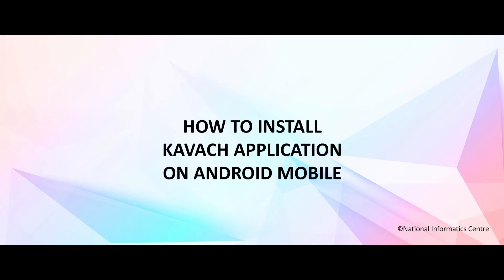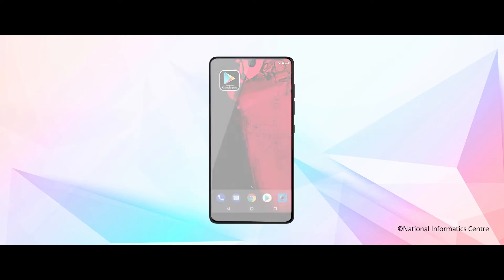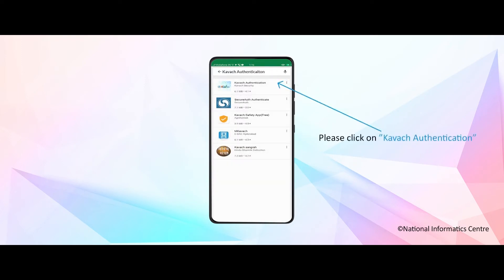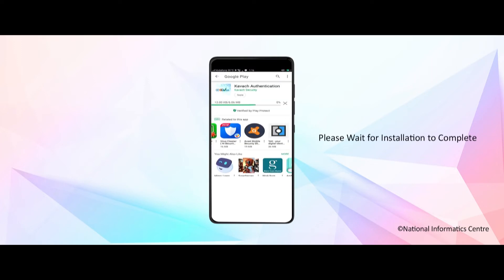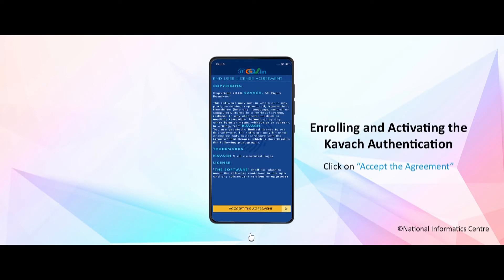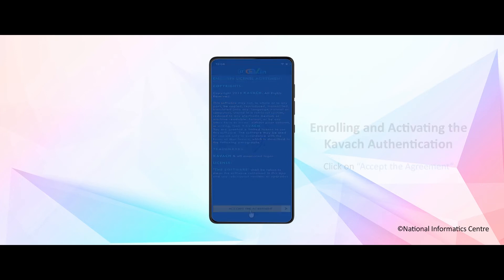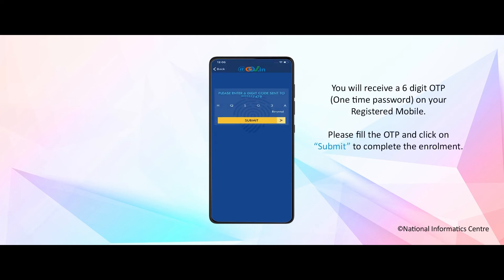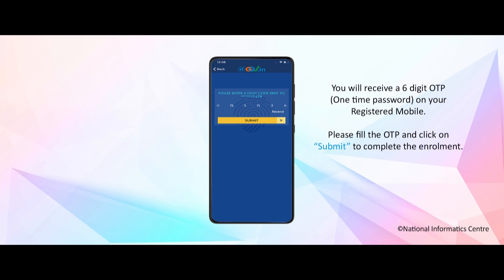Kavach Application - Android mobile user manual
Kavach Application Installation Procedure